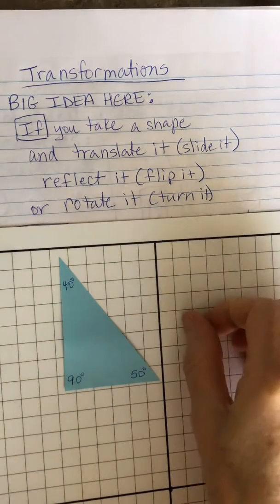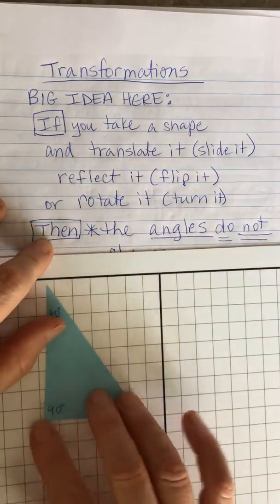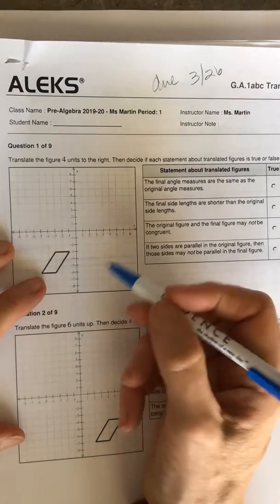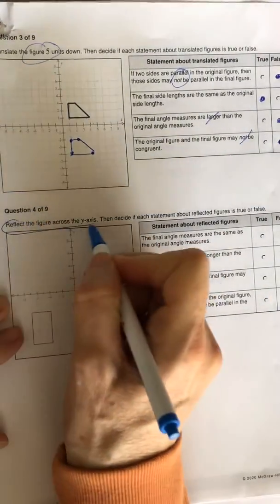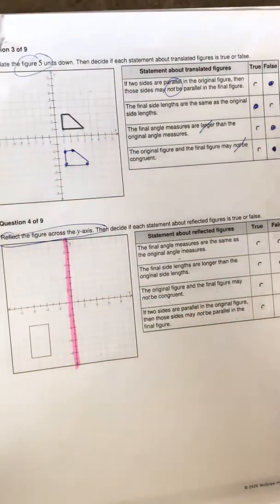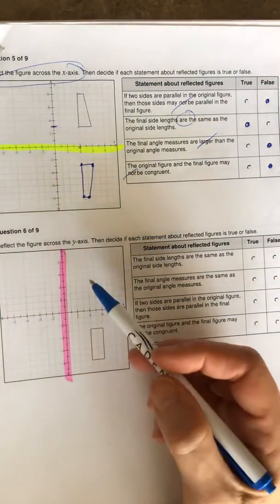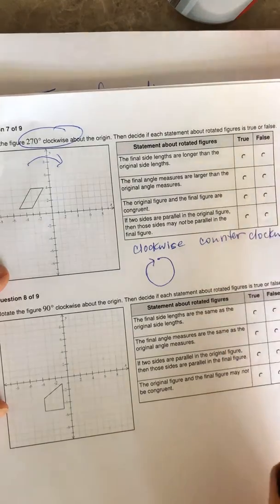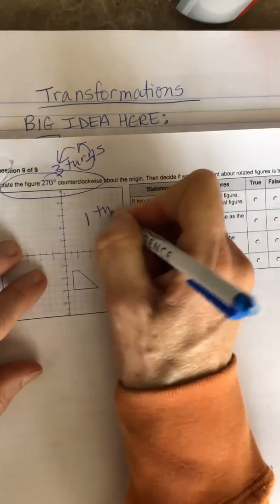March 20, 2020